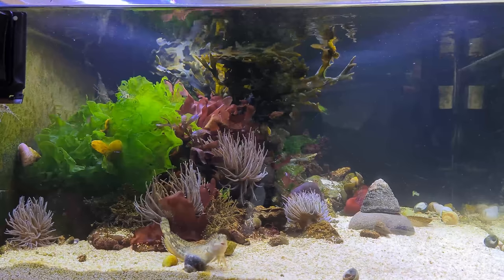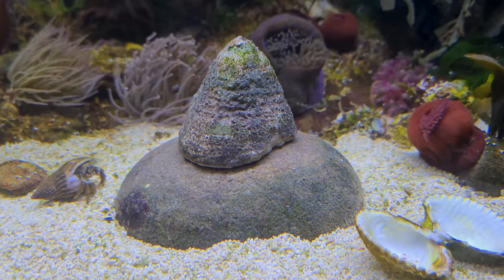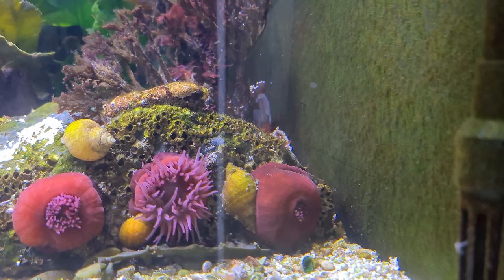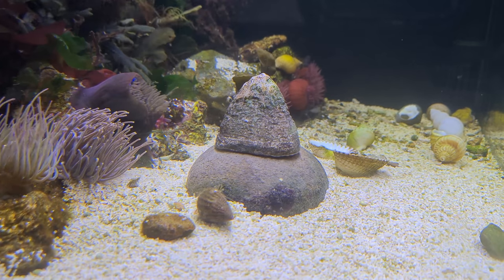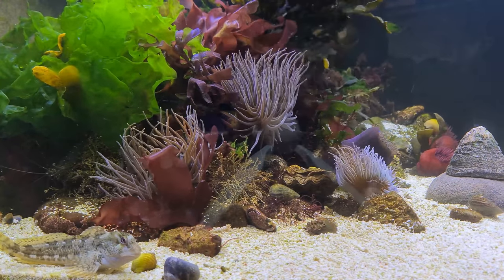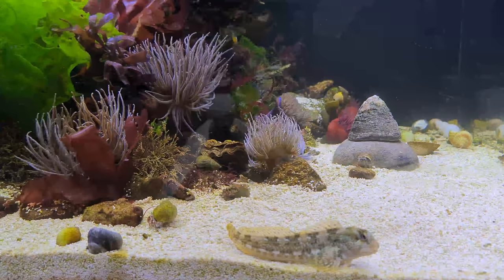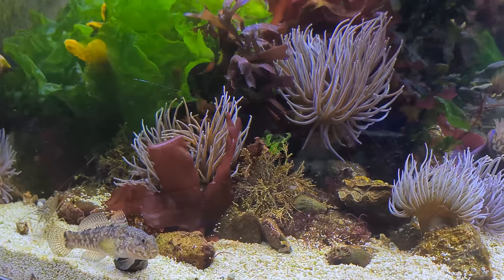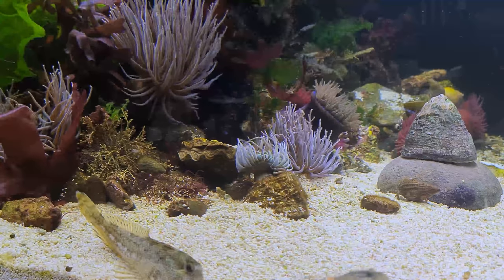Welsh Native Aquarium. It's Very Quiet!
Hi guys.
The Aquarium is very quiet this morning. I wonder what's going on?
Thank you all so much for watching. It means a lot . 😀👍